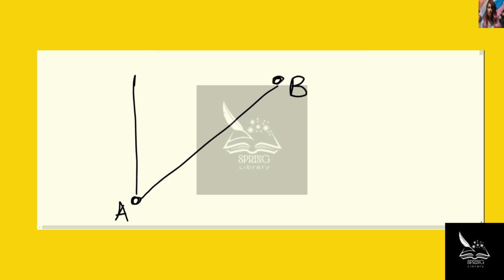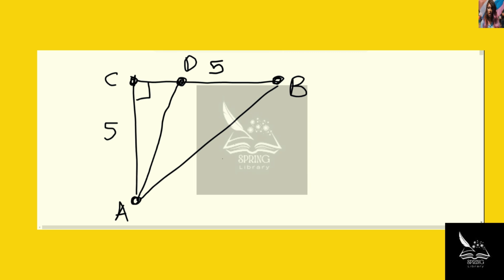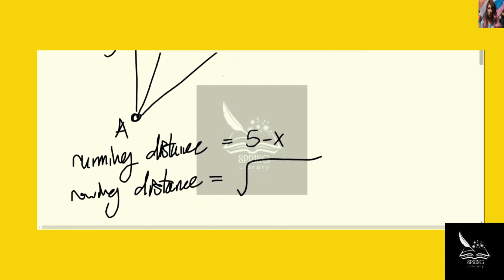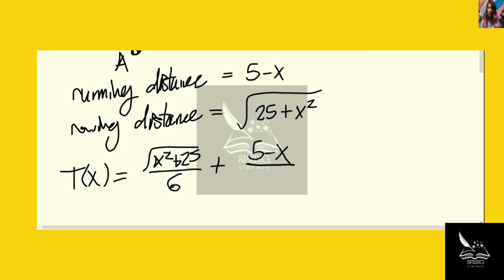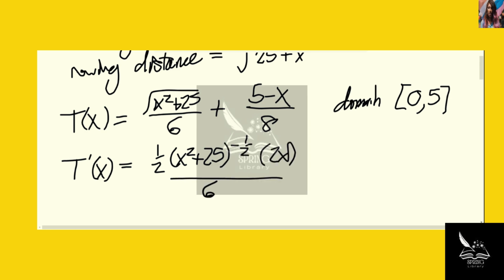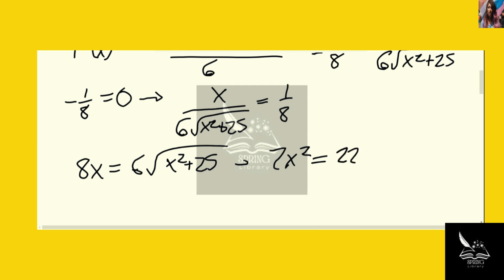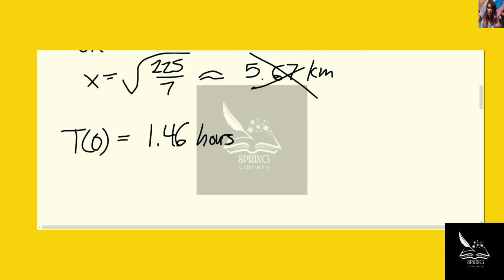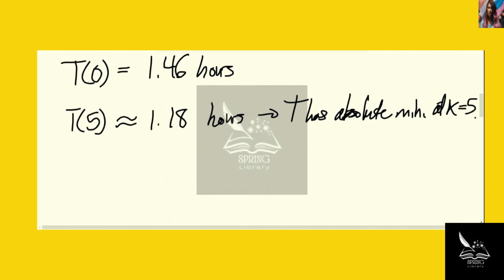[Math] Solve the problem in Example 4 if the river is wide and point is only downstream from .